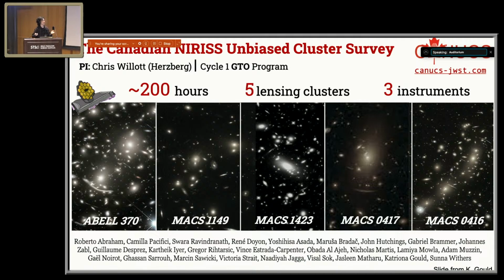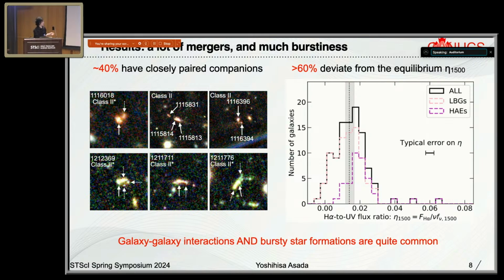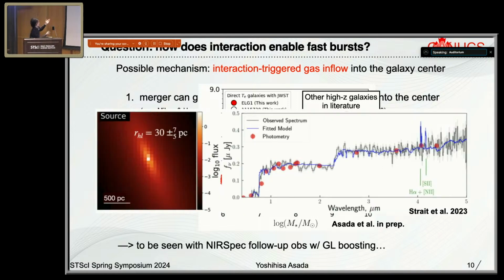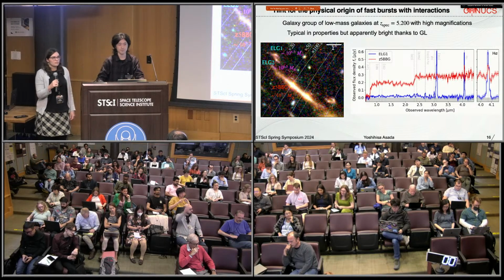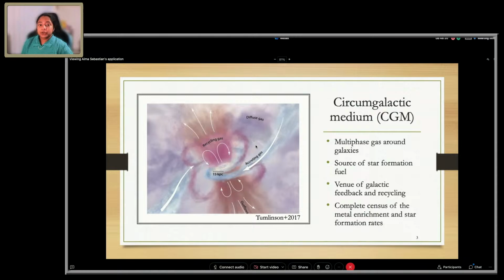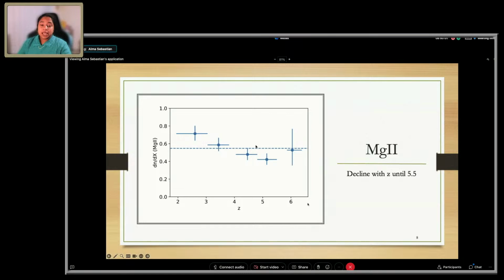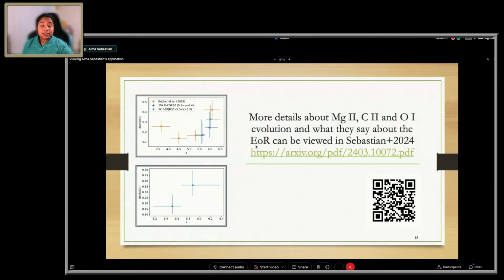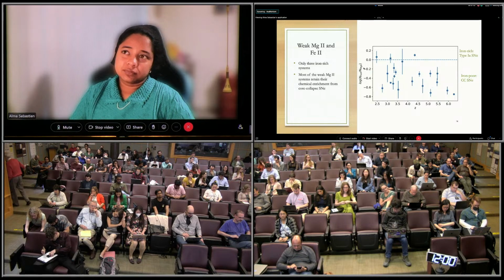Spring Symposium - Day 3 - Session 4 (4/17/24)